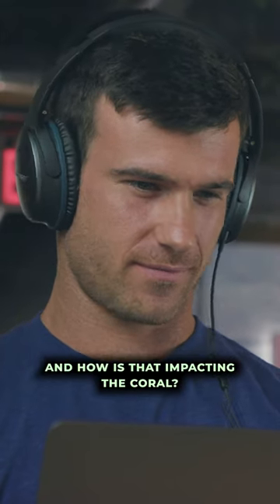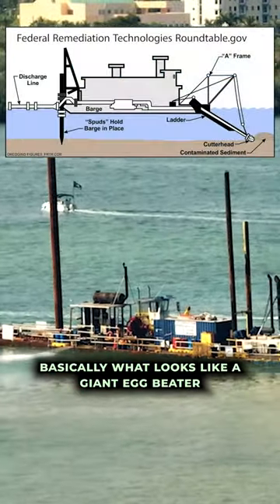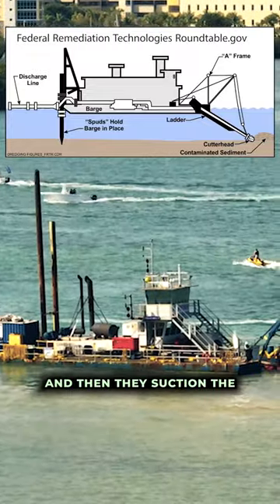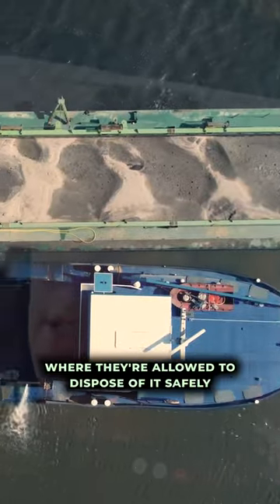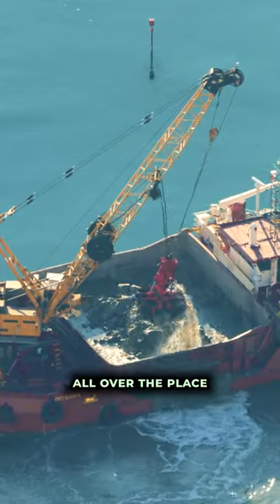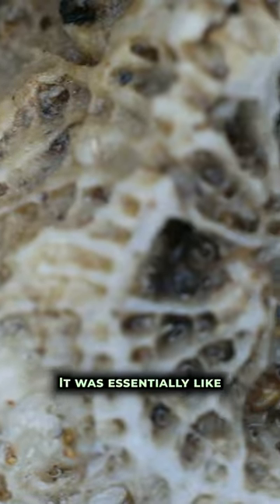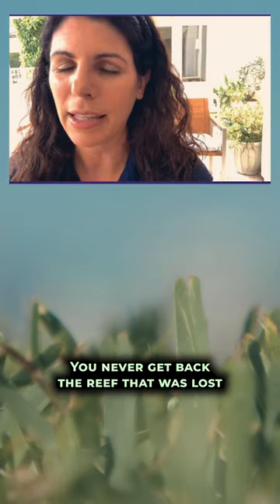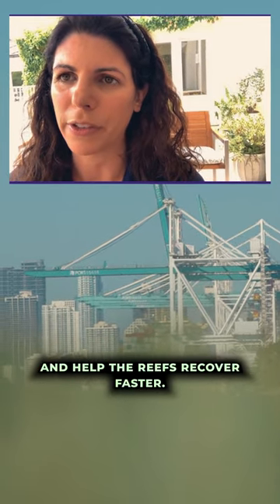🛳️ What Is Dredging and How Is It Harming Florida’s Coral Reef?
Scientists have discovered dredging along the Miami coastline has harmed coral reef in a major way...